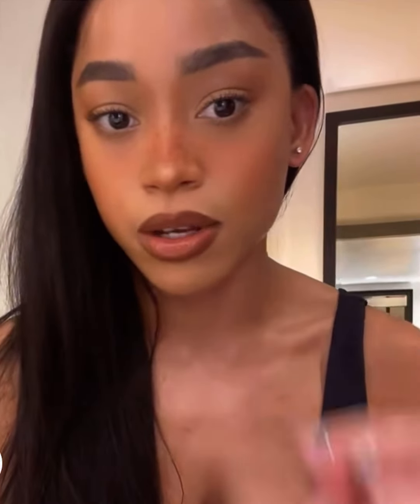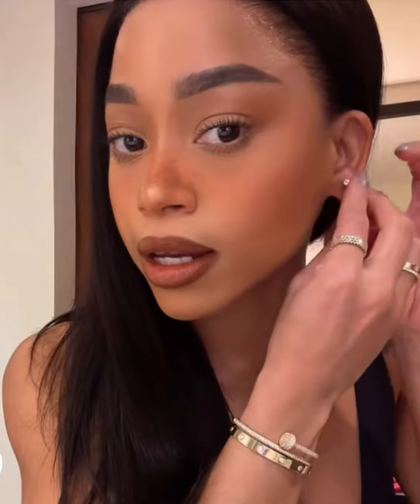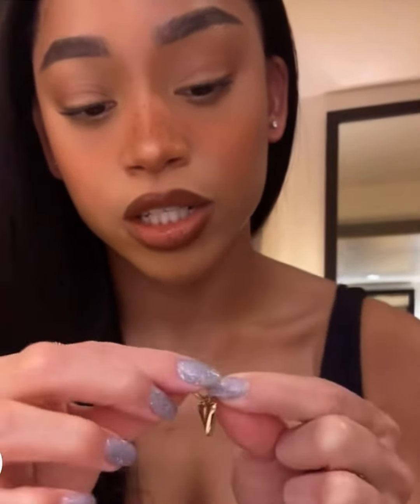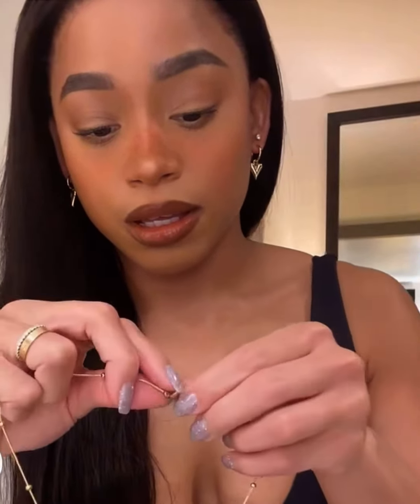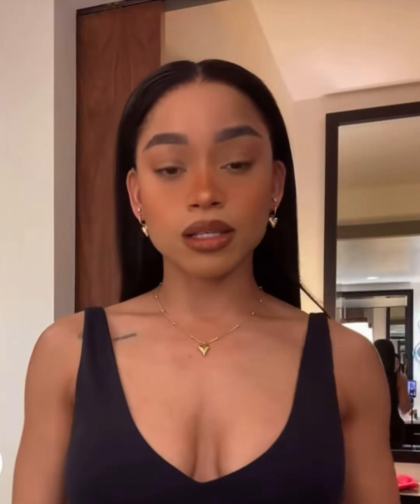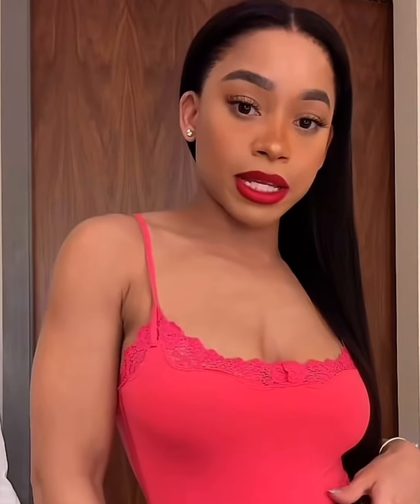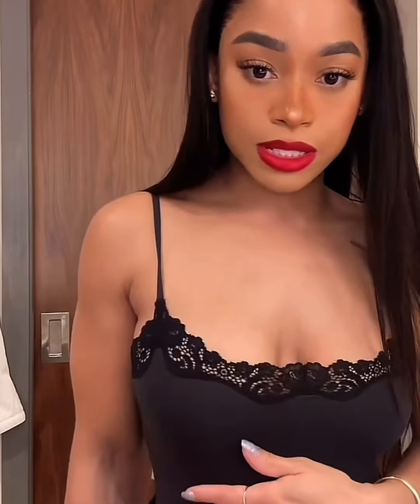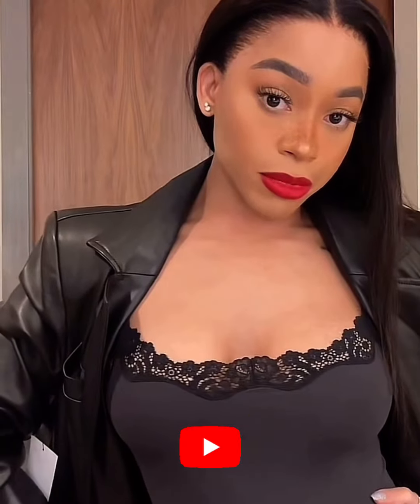GRWM For A Night Out In Chicago!